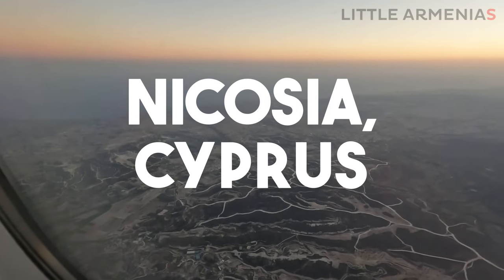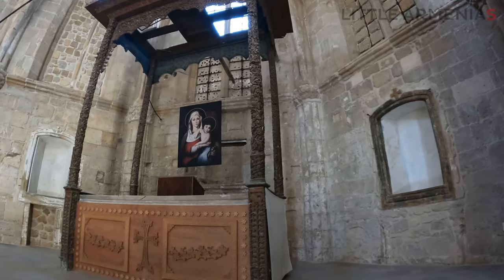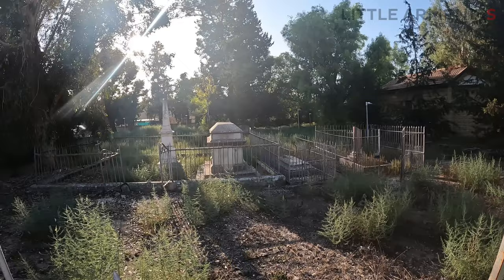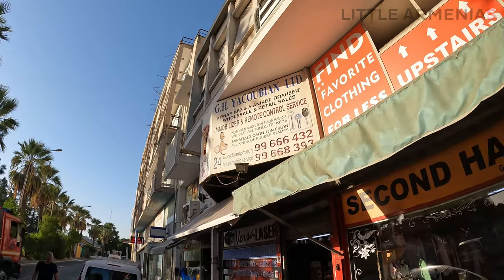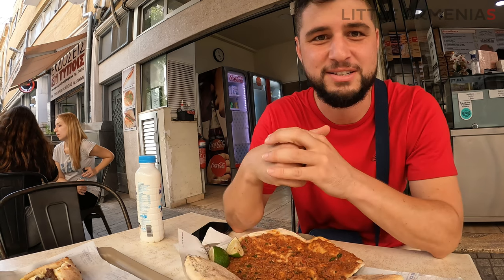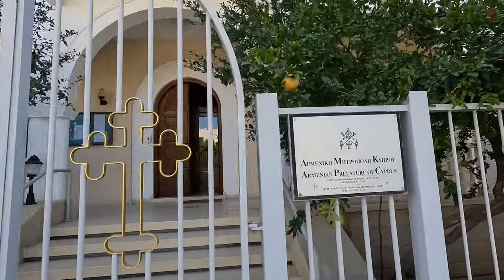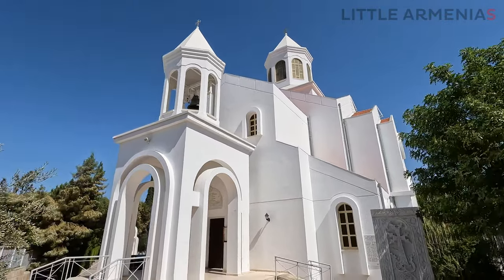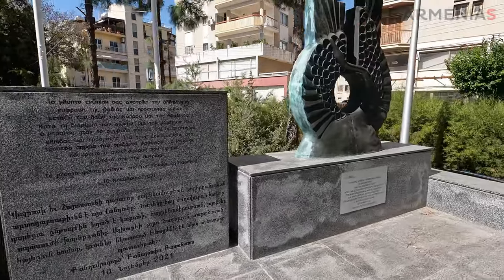Exploring the Rich History and Landmarks of Armenians in Nicosia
🌍 Join us on a captivating journey through the heart of Nicosia, where we delve into the fascinating history and explore the distinctive landmarks of the Armenian community in this vibrant city. 🇨🇾✨

🏰 Uncover the centuries-old stories as we take you through the historical enclaves that have shaped the Armenian presence in Nicosia. From ancient roots to modern-day influences, witness the resilient spirit of a community that has left an indelible mark on the cityscape.

🕰️ Step back in time as we visit landmarks that have withstood the test of time, each narrating a unique tale. Discover the architectural wonders that showcase the cultural amalgamation, from the Armenian Church of Our Lady of Tyre to the Armenian Prelature in modern Nicosia.

🔍 Our journey isn't just about the past; we'll also uncover the thriving contemporary scene of the Armenian community in Nicosia, or at least everything we could visit in a few hours. Yes, it was just a layover. But we couldn't miss the excellent lahmajoun place near Ledra Street: AVO Armenian Food.

📌 Whether you're a history enthusiast, a travel buff, or someone seeking the untold stories of a community, this video promises to be a visual feast of historical landmarks, cultural richness, and the vibrant spirit of Armenians in Nicosia. Don't miss out on this immersive exploration of a unique heritage that continues to thrive in the heart of Cyprus! 🎥🌟